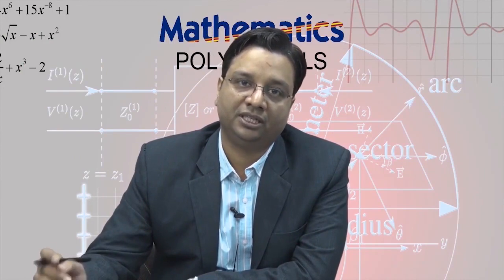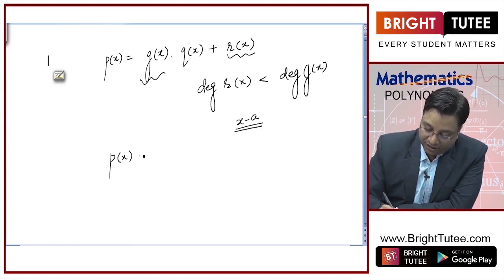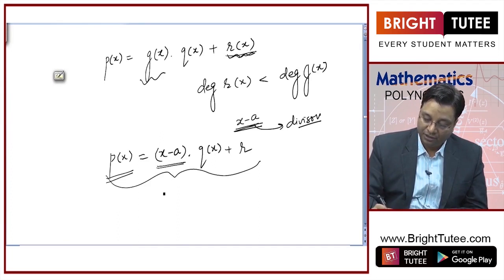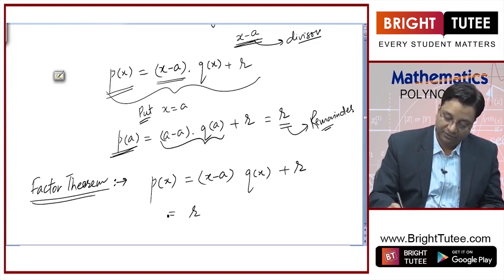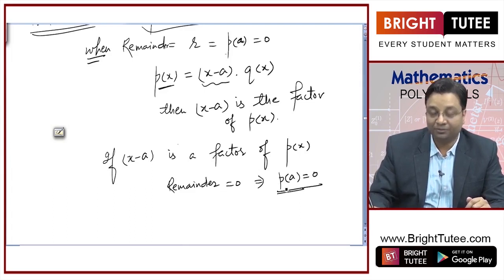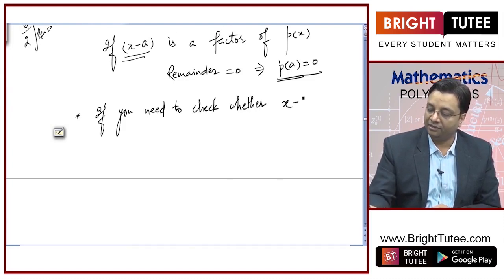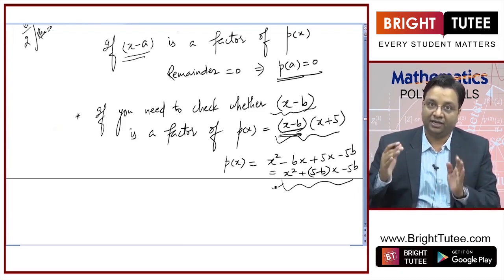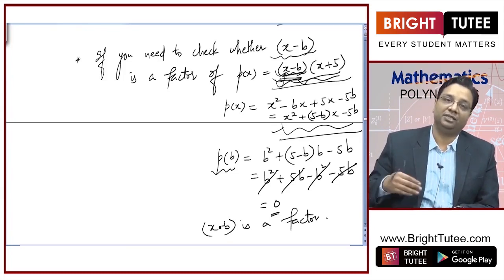1 1 Topic 2 4 Factorization of Polynomials Part 1